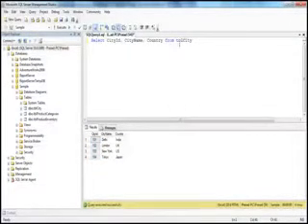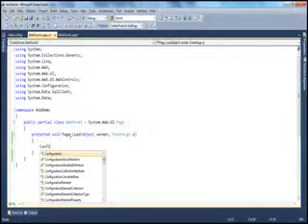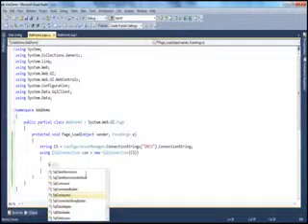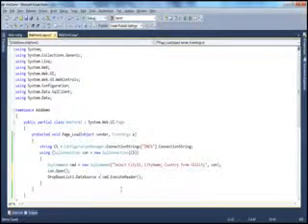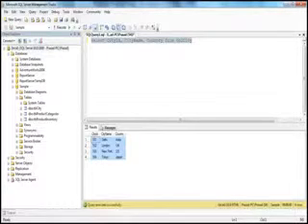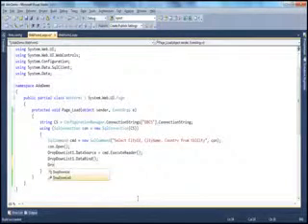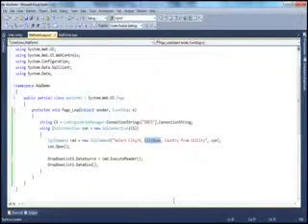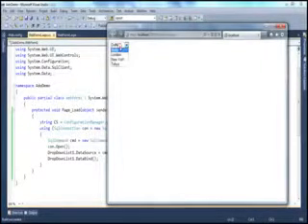ASP.NET DataBind from Drop Down list